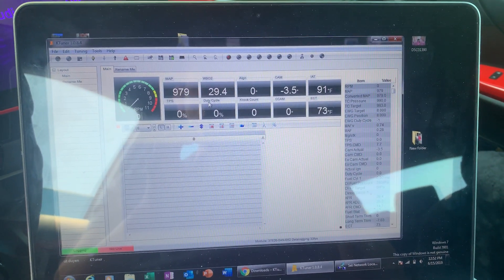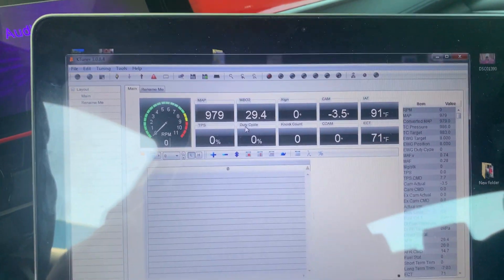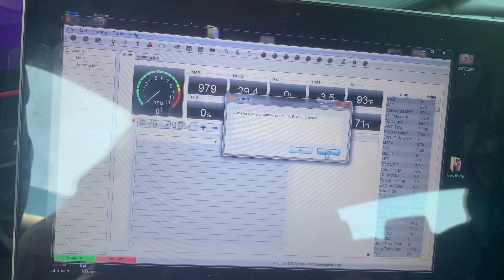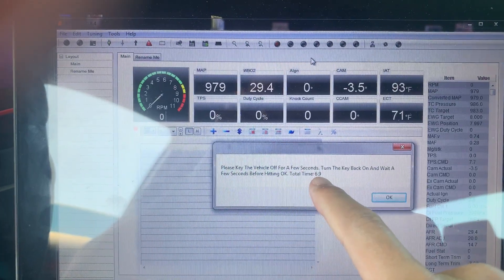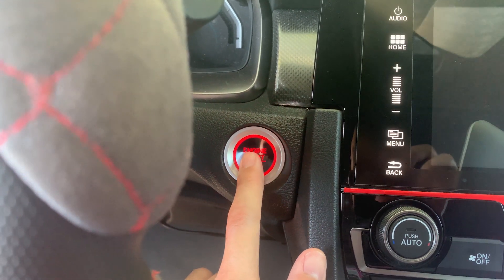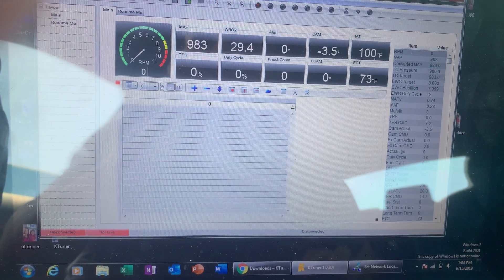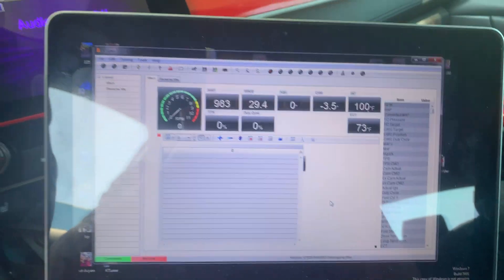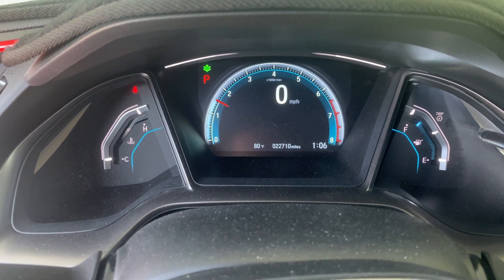How to Unflash Ktuner (V1.2)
If this helps u, give the video a thumbs up.  Thanks!